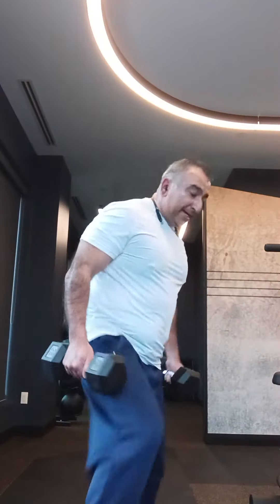Back Training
Bodybuilding made simple for training up your back using dumbbells